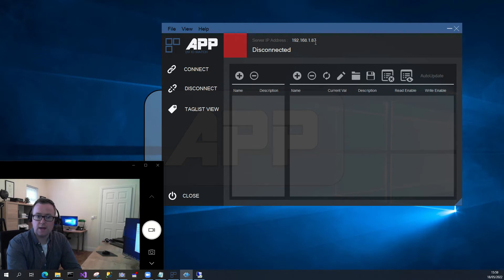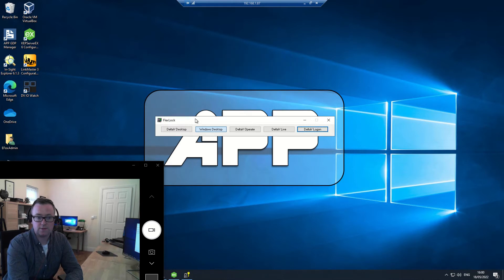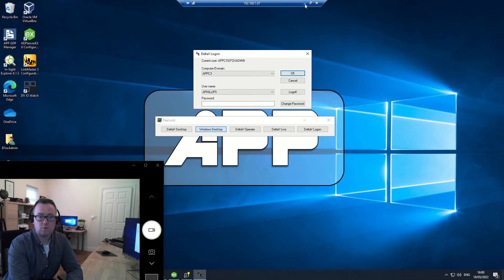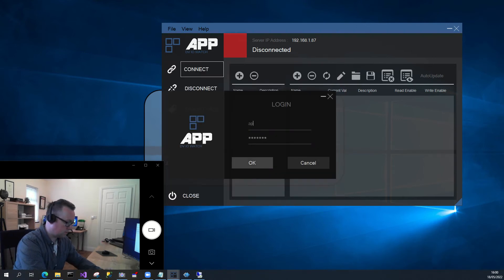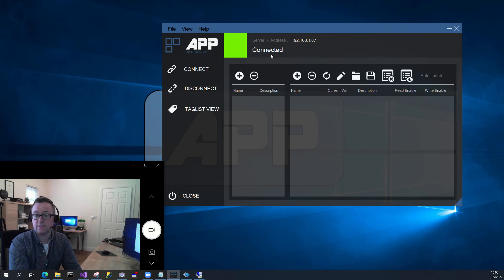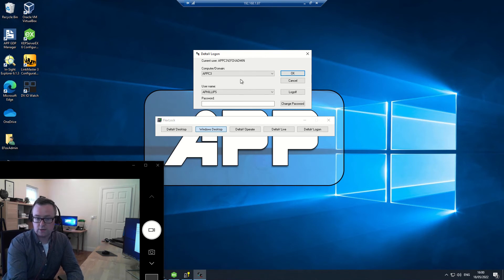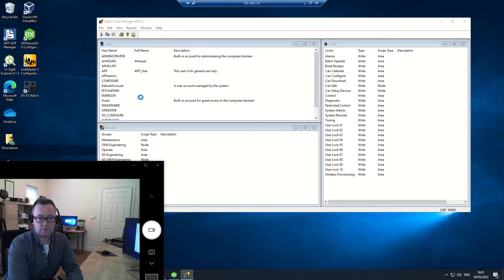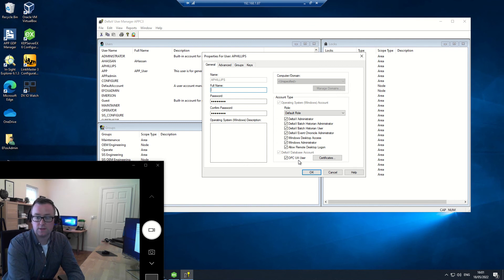DV IO Watch - How to Connect to a DeltaV System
DV IO Watch is an application which has been designed to be used as an alternative to the watchit tool when validating - troubleshooting a DeltaV System. It has been specifically designed to monitor numerous variables at once to allow the test execution process be completed with far greater ease in the field